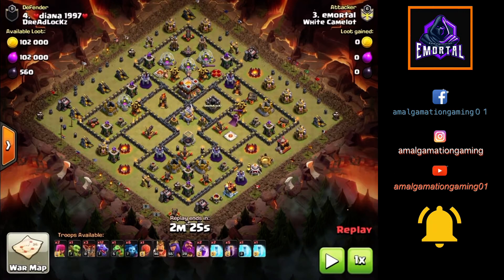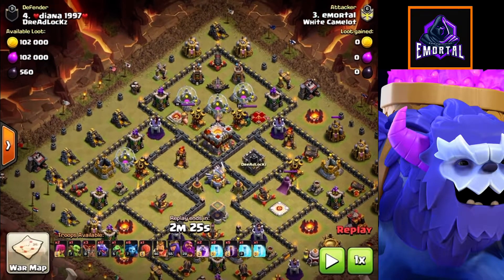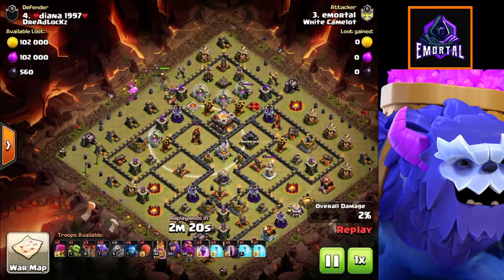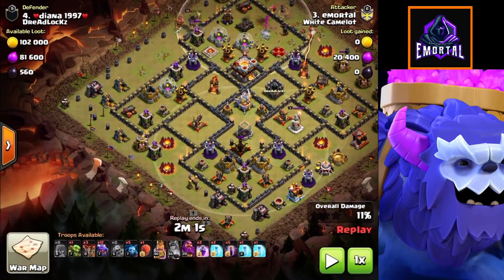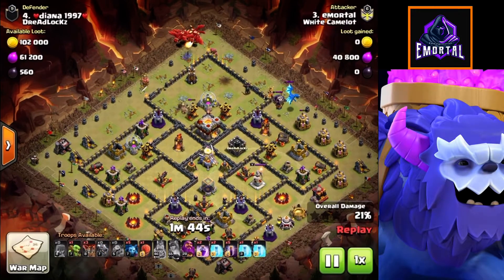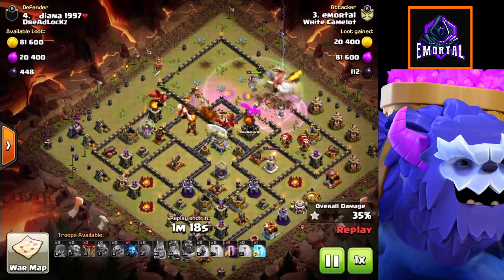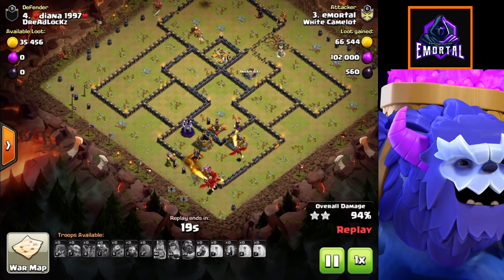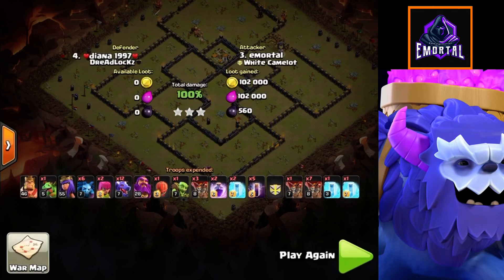Clash of Clans Reality- Episode 3